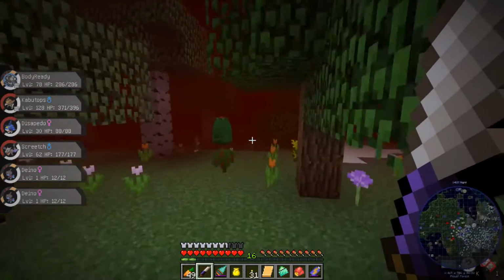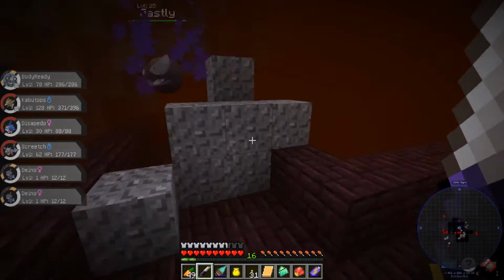Let's Play Modded Minecraft Pokemon #40 Sharpedo Is Finally Rideable :D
The 40. episode of my Let's Play of Modded Minecraft Pokemon

Hallo and thanks for clicking on my video. Im a new youtuber that is uploading videos for fun and to get better at english and speaking. Though my micro might be awfull I hope you can still enjoy my videos.
I upload one 18+ minute episode of Assassin's Creed Odyssey and Modded Minecraft Pokemon.

Games I already finished:
Anthem(Canceled for now)
Middle-earth: Shadow of Mordor
Middle-earth: Shadow of War